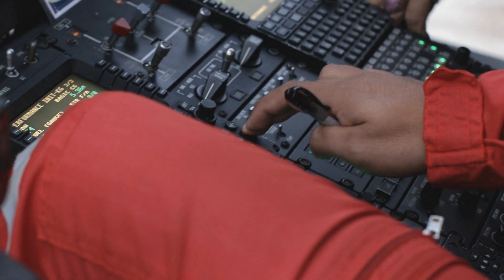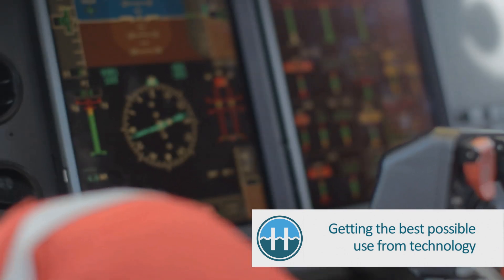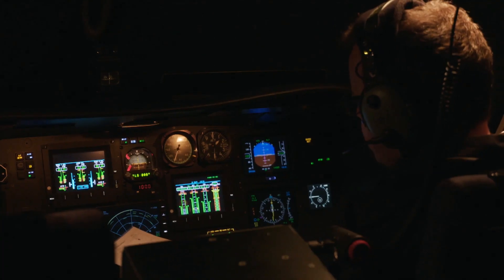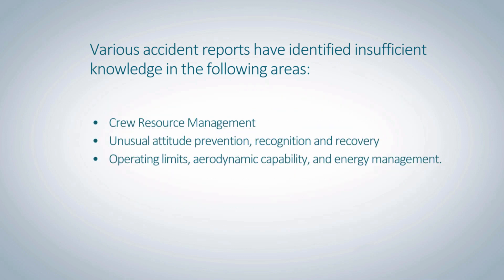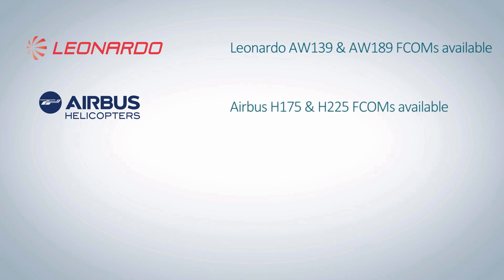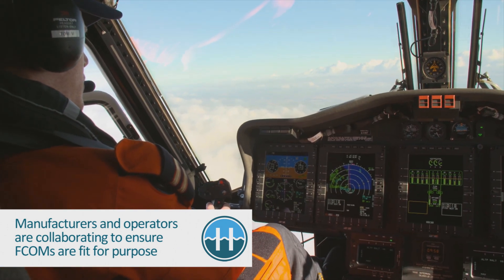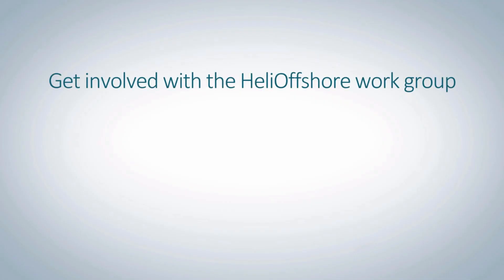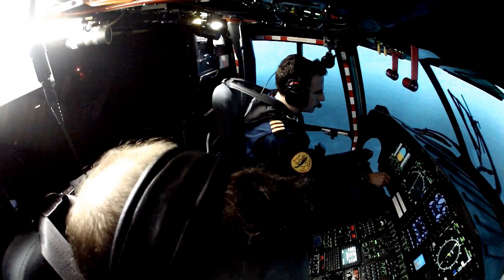How Flight Crew Operating Manuals Support Safe Helicopter Operations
Effective flight path management is a key enabler for safe offshore helicopter operations. Here's how implementing Flight Crew Operating Manuals (FCOMs) supports this goal by helping pilots to get maximum benefit from the safety features delivered by modern automation technology. FCOMs also promote the use of standardised procedures that further strengthen safety.